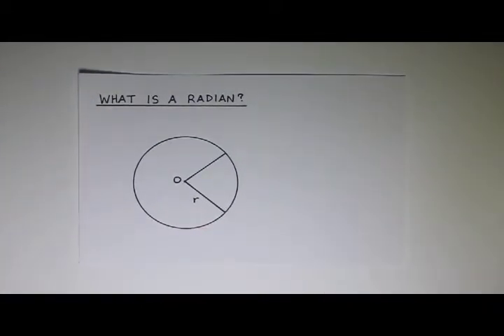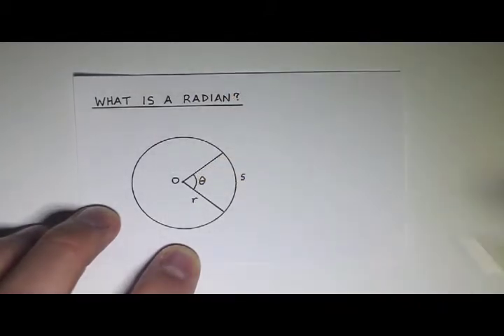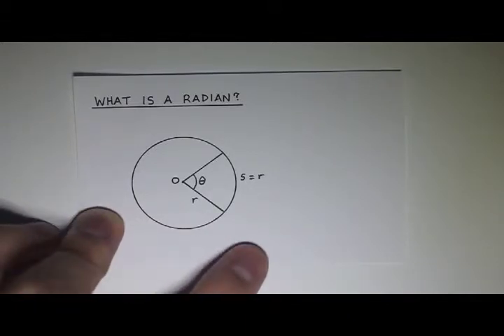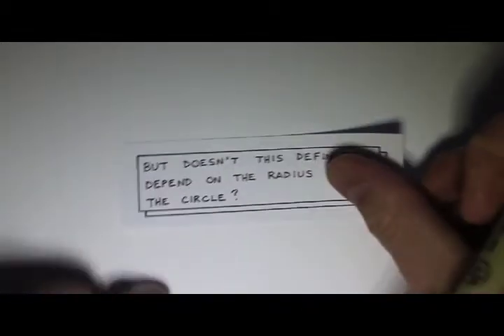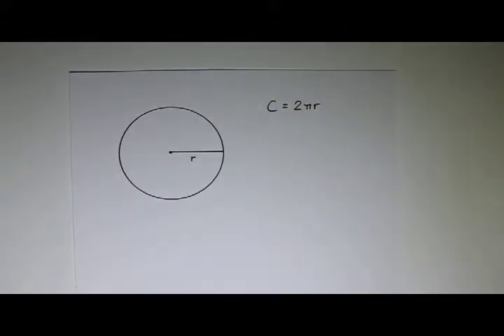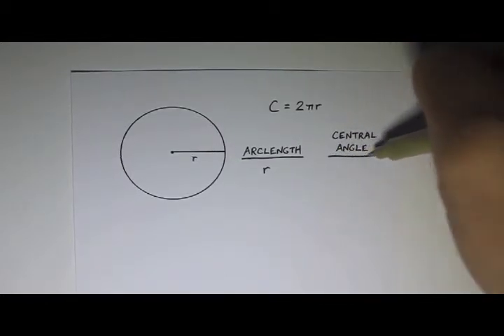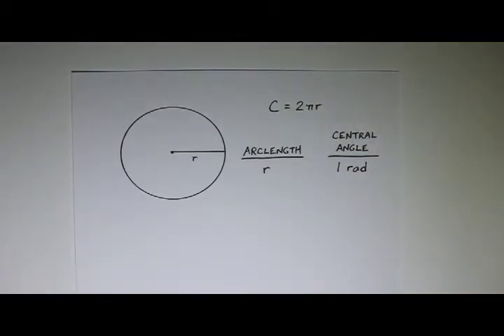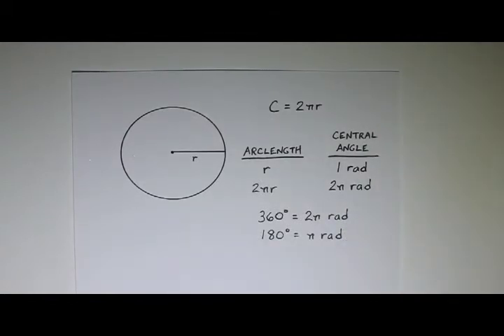Radian Measure 01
What are radians and why are they useful?